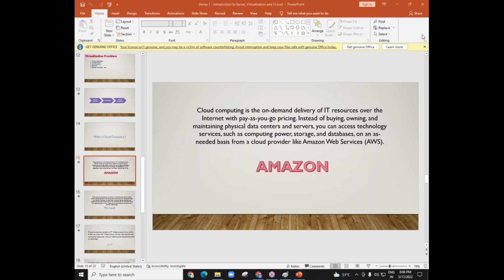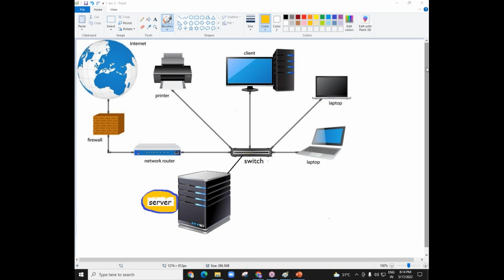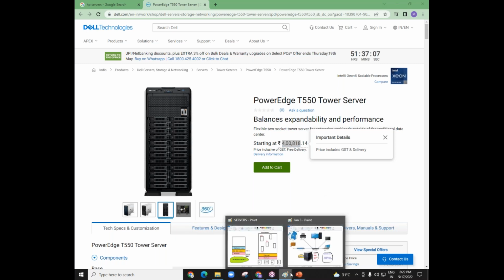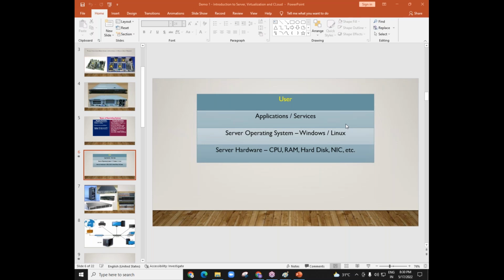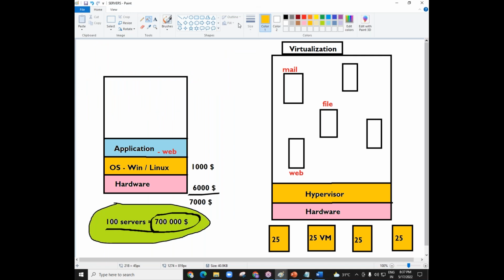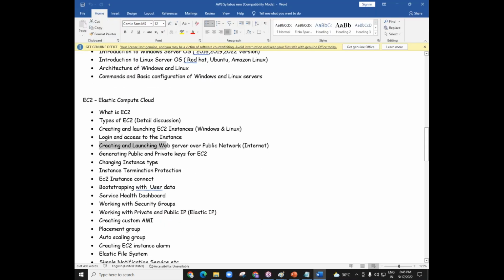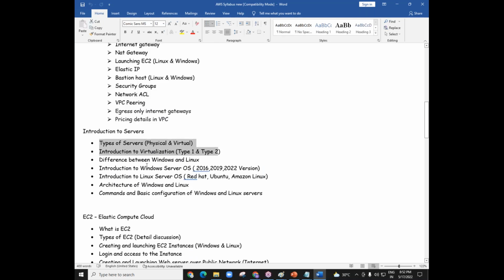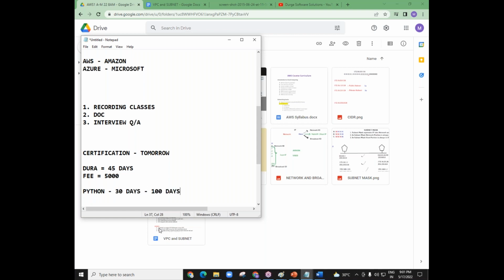AWS tutorials || Demo - 2 || by Mr. Shakeel On 17-05-2022 @8PM IST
AWS (Basic Server, Network & Virtualization) tutorials || Demo - 2 || by Mr. Shakeel On 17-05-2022 @8PM IST
Java tutorial by durga sir